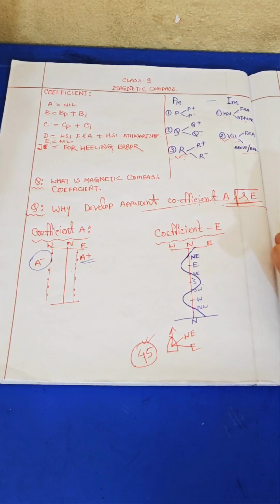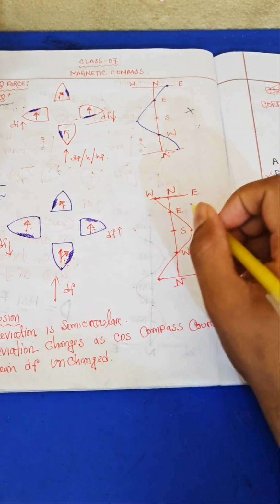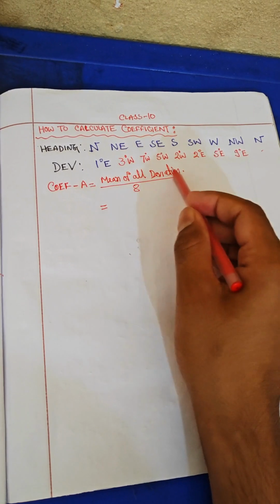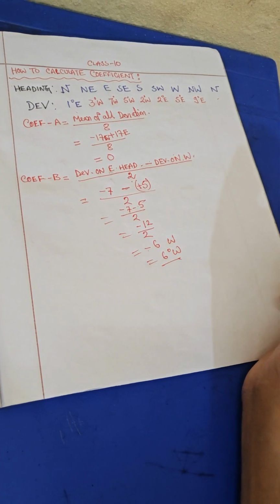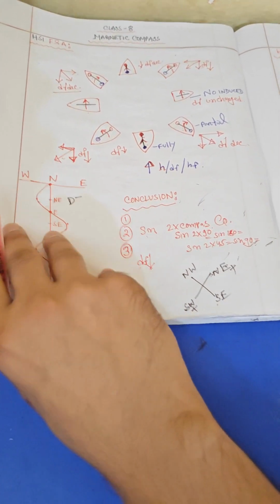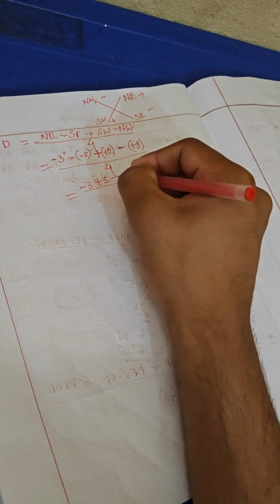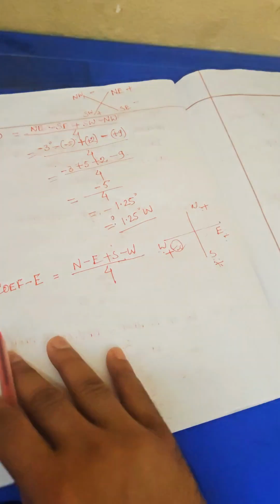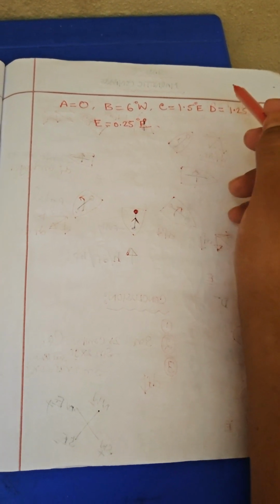COEFFICIENT A,B,C,D,E HOW TO CALCULATE,FOR DEVIATION.MAGNETIC COMPASS COEFFICIENT CALCULATION.